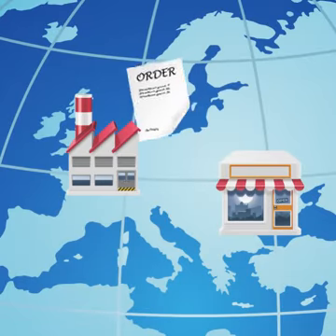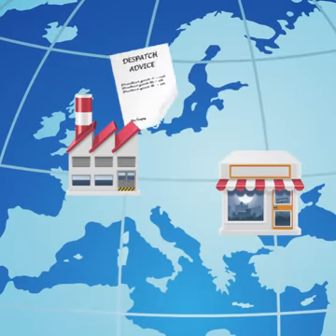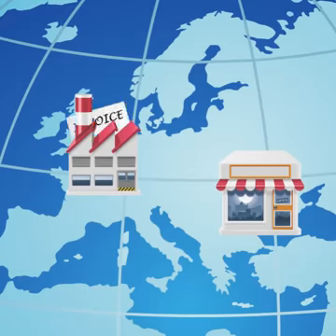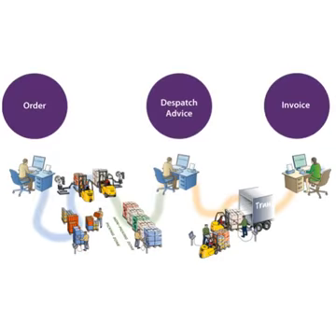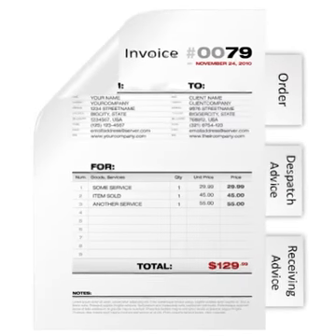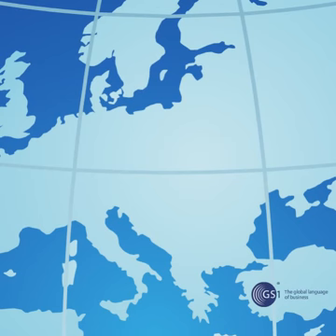GS1 Standards for Order to Cash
We are GS1 Vietnam